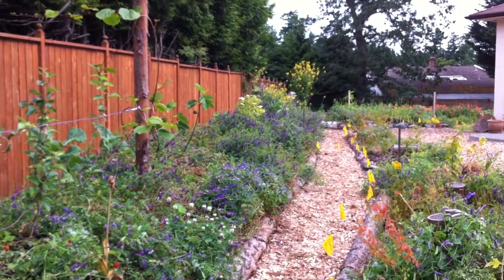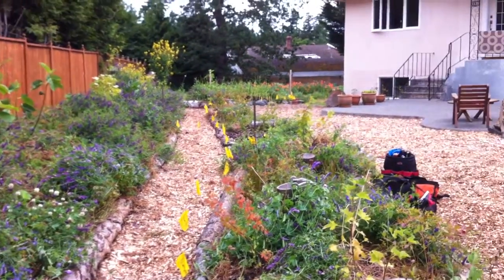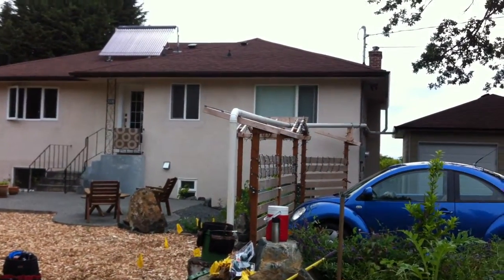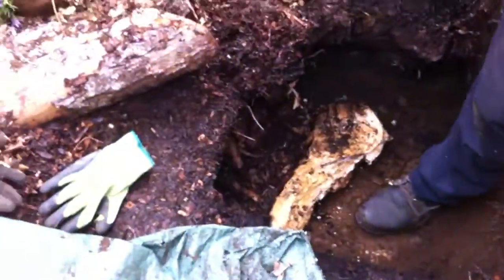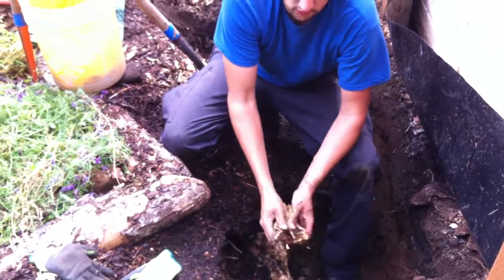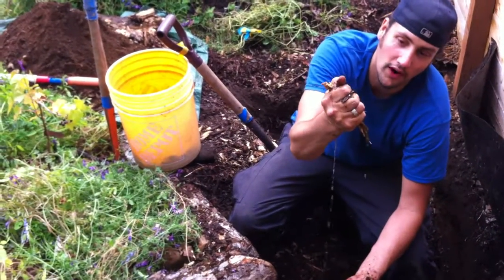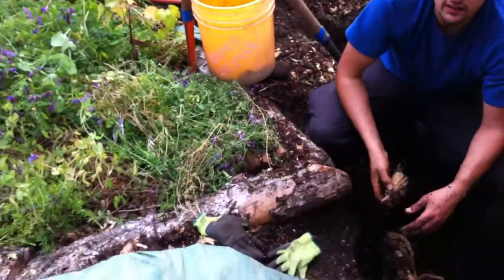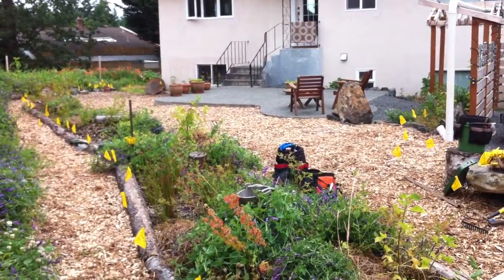Hugelkultur Rain Garden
This urban hugelkultur rain garden was approved by Colwood BC's building inspector as a a means of both draining and absording winter rain for summer plant use.